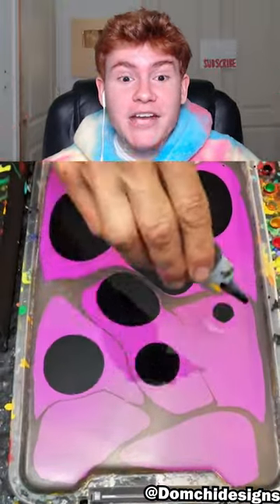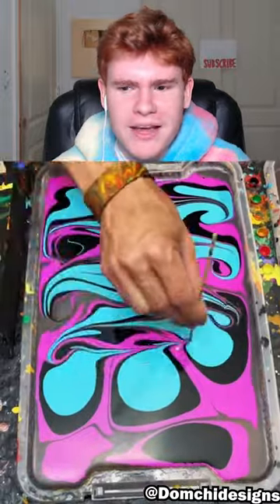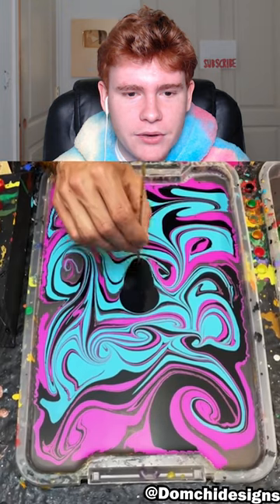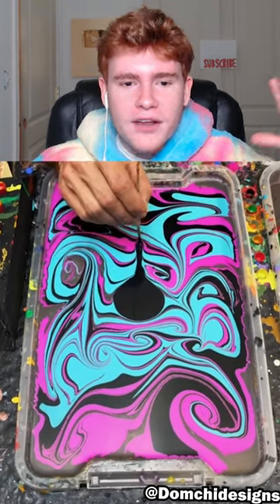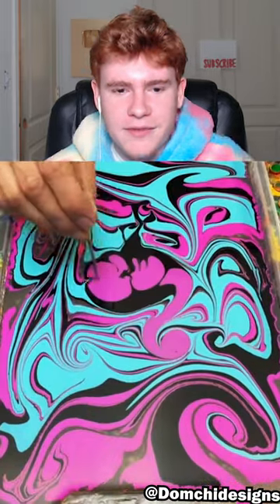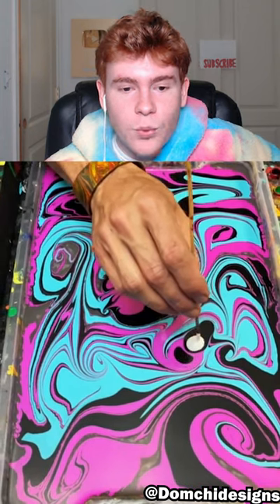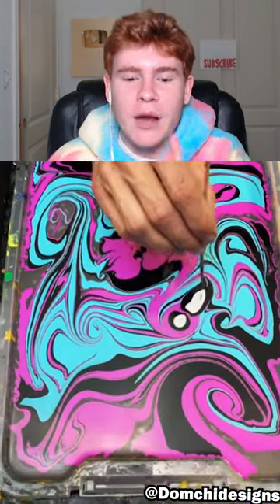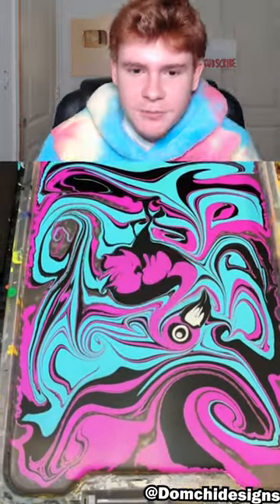Satisfying Hydro Dipping Art 🤤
My reaction style is unique and adds value by putting my own thoughts and stating my opinions or reactions by making it more funny, which makes the work unique in every video.